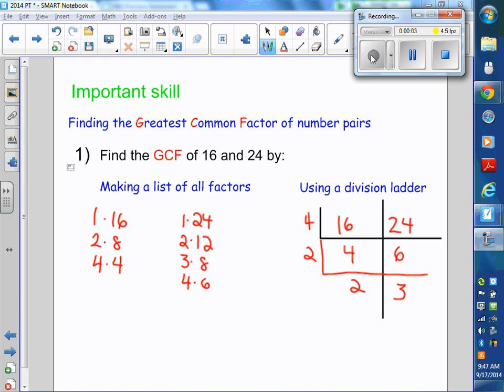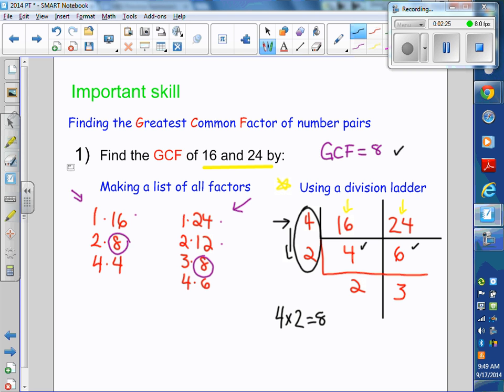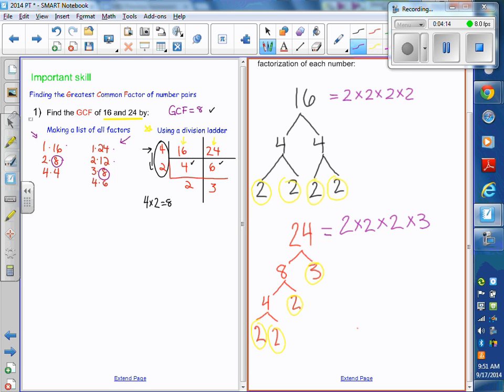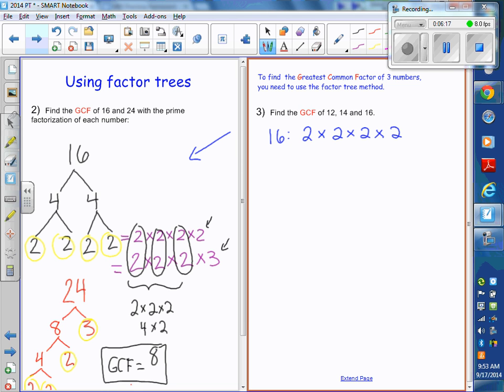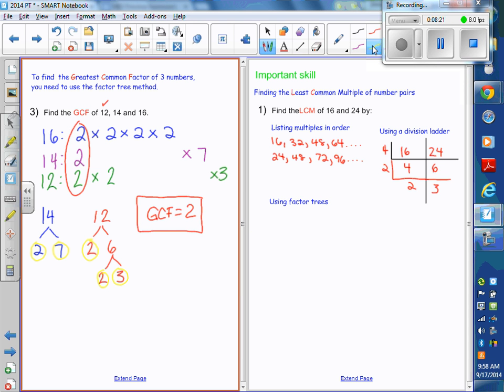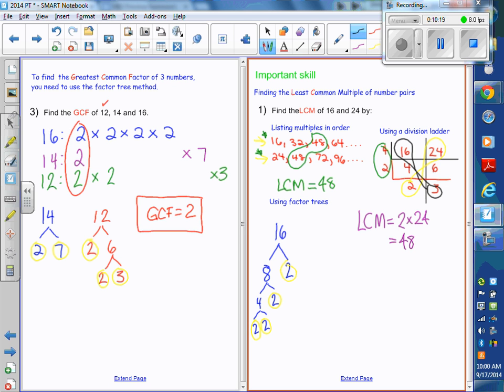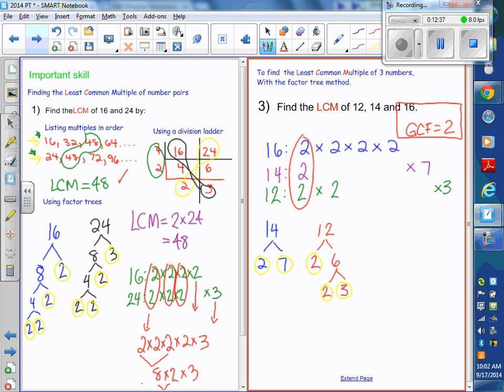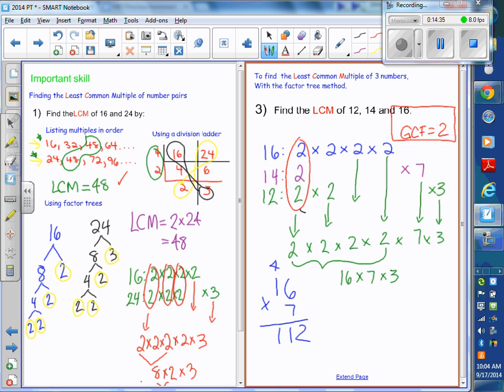Factor trees for GCF & LCM